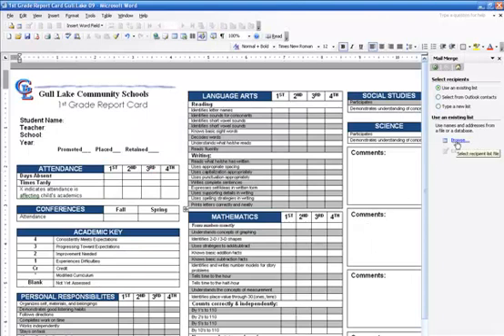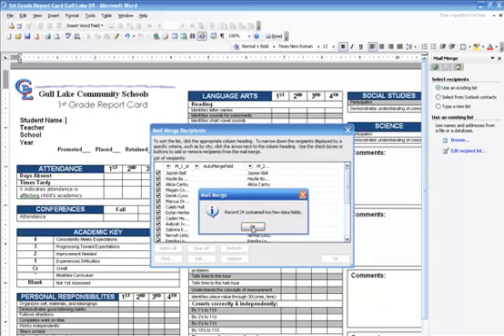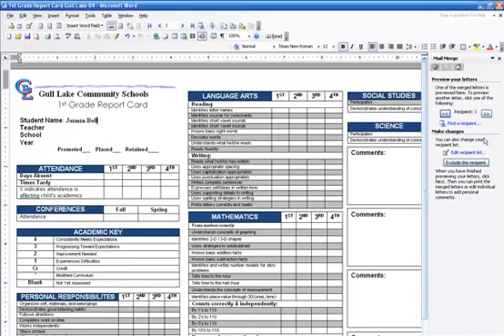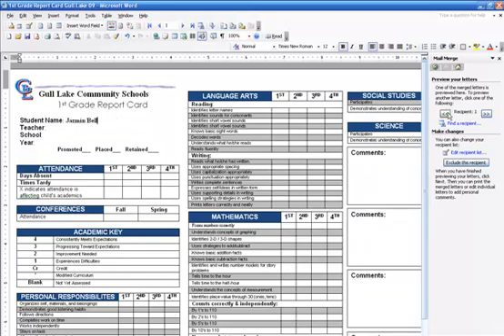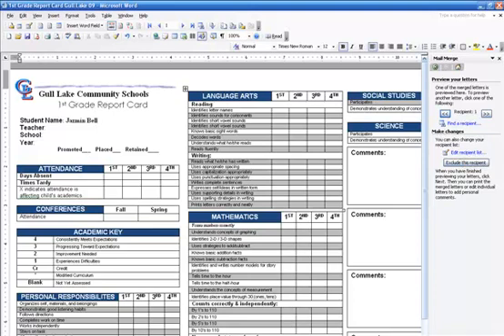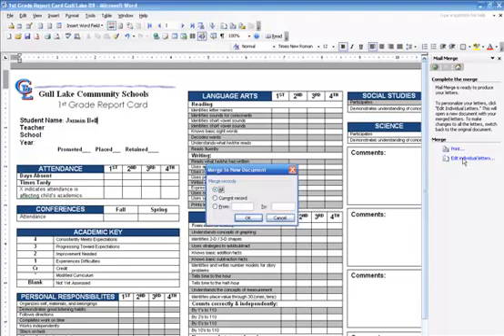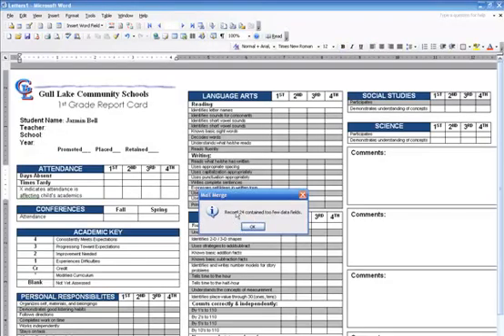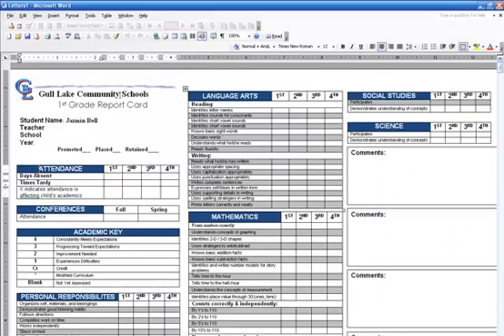How To Mail Merge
How to mail merge from a class list or any type of list into a word document.